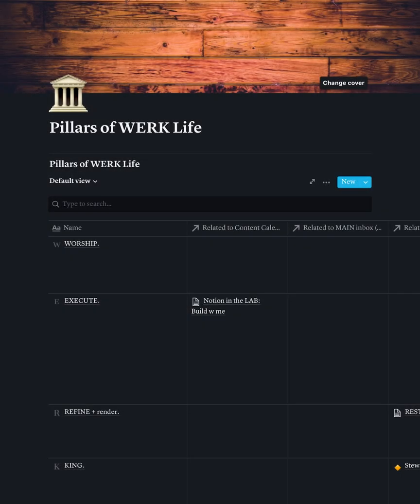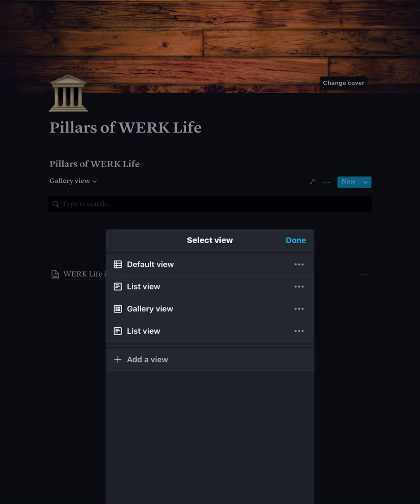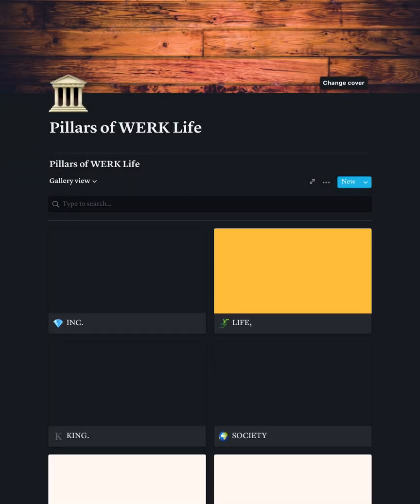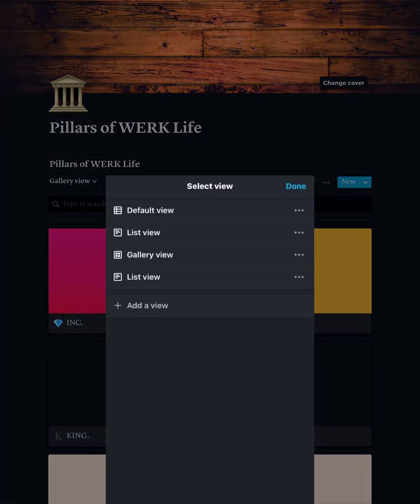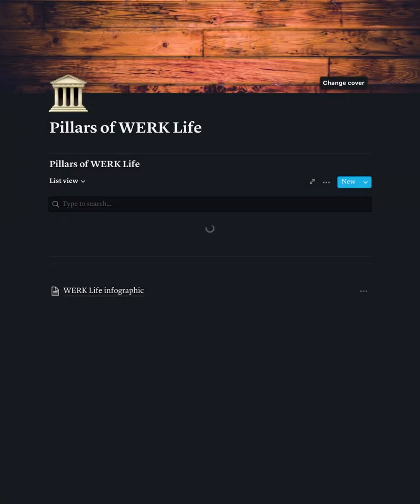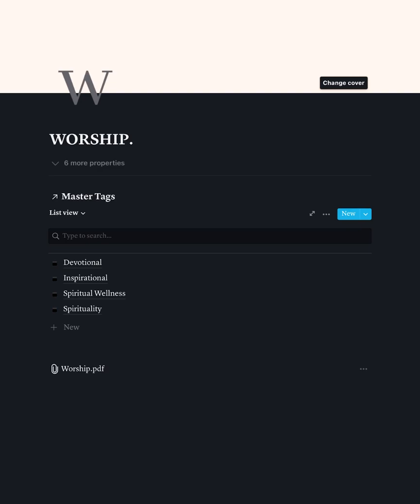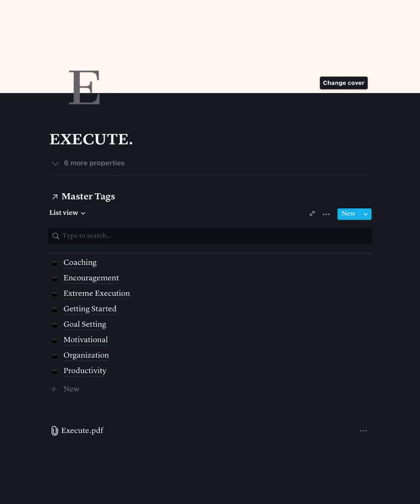Notion in theLAB: Notion under construction | build with me | blueprint